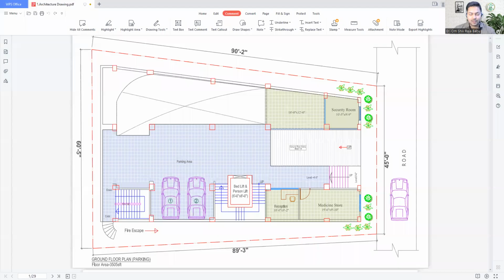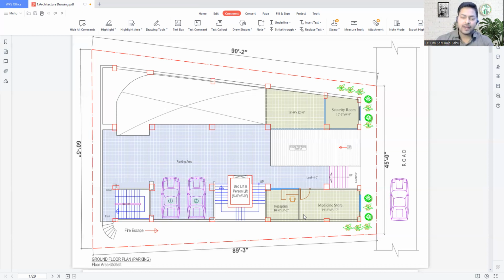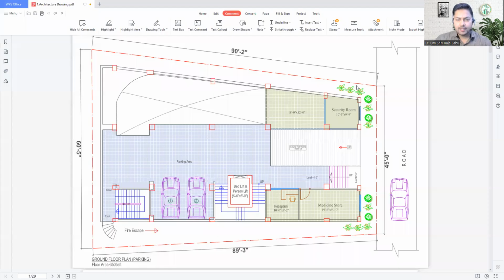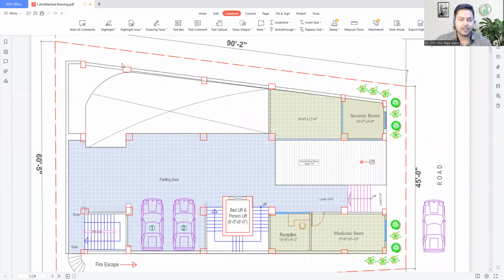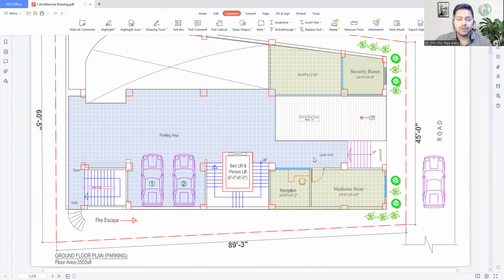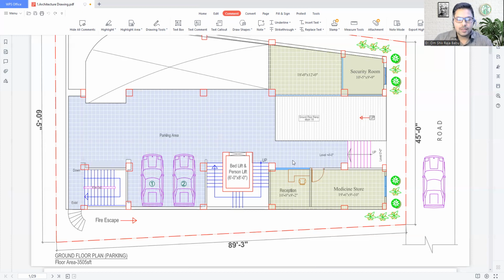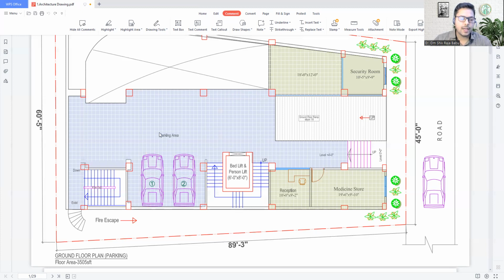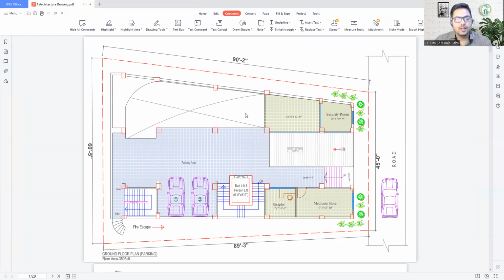S03E02 Deciphering the Ground Floor Plan of a Hospital || Project on Commercial Building, Hospital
Course Fee:
1. Live Class on Building Planning: ₹4999/-
2. Recorded Session of AutoCAD: ₹1999/-
3. Pdf of class notes: ₹199/-
4. Live Class on Interior Design Using SketchUp- ₹5999/-
5. Live Class on Interior Design + Exterior Design Using SketchUp- ₹9999/-
5. Live Class on Building Design Using STAAD Pro.+RCDC+Excel- ₹9999
6. Live Class on Building Design Using Tekla Structural Designer- ₹14999

Building design is a complex and multifaceted process that involves a range of different disciplines and considerations. From architectural plans to structural drawings to plumbing designs, there are countless elements that go into creating a safe, functional, and efficient building. In this post, we'll be exploring the world of building design, and providing a comprehensive guide to navigating the process from plan to plumbing.

The ground floor plan of a hospital is a complex and multifaceted document that contains a wealth of information about the building's layout and functionality. At first glance, it can be overwhelming to decipher all of the different symbols and labels on the plan. But with a bit of guidance, it's possible to gain a comprehensive understanding of how the hospital is designed to function.

S03E02 Að ákvarða jarðhæðaráætlun sjúkrahúss || Verkefni um atvinnuhúsnæði, sjúkrahús
S03E02 فك تشفير خطة الطابق الأرضي للمستشفى || مشروع على المبنى التجاري ، المستشفى
S03e02 Te whakatau i te mahere papa o te hohipera || Kaupapa i runga i te whare arumoni, te hohipera
S03E02医院的一楼平面图||医院商业大楼项目
S03E02 Entschlüsseln Sie den Erdgeschoss eines Krankenhauses || || Projekt über kommerzielles Gebäude, Krankenhaus
S03E02 ஒரு மருத்துவமனையின் தரை தள திட்டத்தை புரிந்துகொள்வது || வணிக கட்டிடம், மருத்துவமனை குறித்த திட்டம்
S03E02 Memulukan pelan lantai dasar hospital || Projek di bangunan komersial, hospital
S03E02 déchiffrer le plan au rez-de-chaussée d'un hôpital || Projet sur la construction commerciale, hôpital
S03E02 Dechiffrering av første etasjeplan for et sykehus || Prosjekt om kommersiell bygning, sykehus
S03E02 Entdeckt den Rietsbetrag Plang vun engem Spidol || Projet am Commercial Gebai, Spidol
S03E02 dešifruje přízemní půdorys nemocnice || Projekt o komerční budově, nemocnici
S03E02 SULJETTAMINEN sairaalan pohjakerrossuunnitelma || Hanke kaupallisesta rakennuksesta, sairaala
S03E02 Dekryptering af stueetagen på et hospital || Projekt om kommerciel bygning, hospital
S03E02 descifrar la planta baja de un hospital || Proyecto en edificio comercial, hospital
S03E02 Decifrare la pianta del piano terra di un ospedale || Progetto sull'edificio commerciale, ospedale
S03E02 Het ontcijferen van de begane grondplan van een ziekenhuis || Project op commercieel gebouw, ziekenhuis
S03E02 एक अस्पताल की भूतल योजना को कम करना || वाणिज्यिक भवन, अस्पताल में परियोजना
S03E02 একটি হাসপাতালের নিচতলার পরিকল্পনাটি ডেসিফিং করছে || বাণিজ্যিক বিল্ডিং, হাসপাতালের প্রকল্প
S03E02醫院的一樓平面圖||醫院商業大樓項目